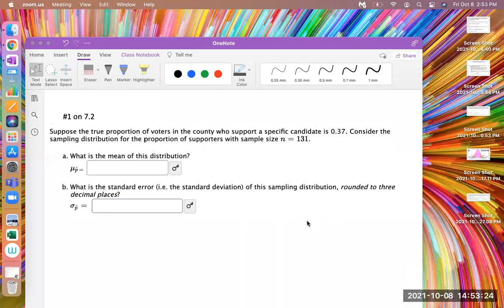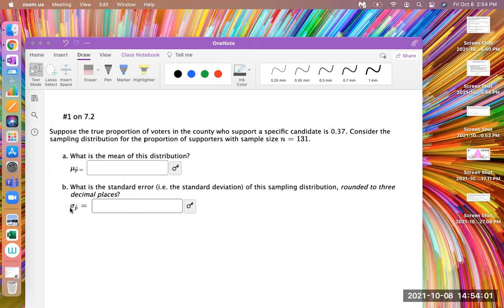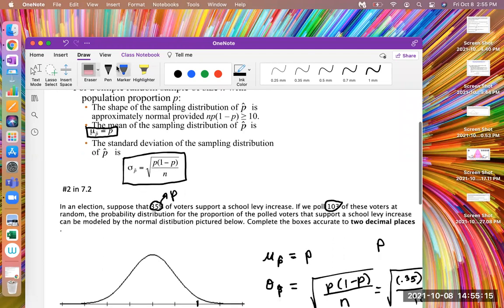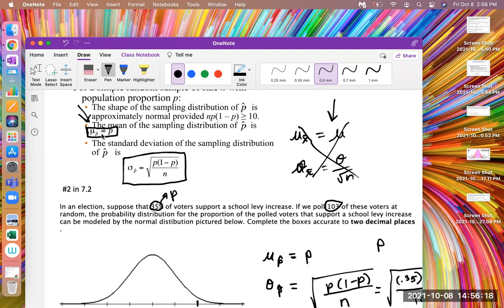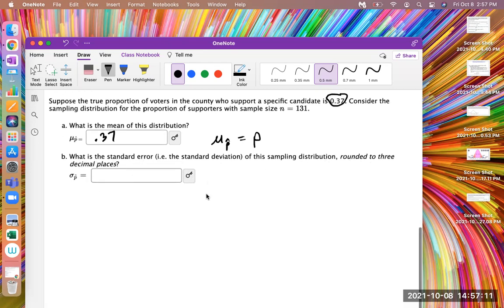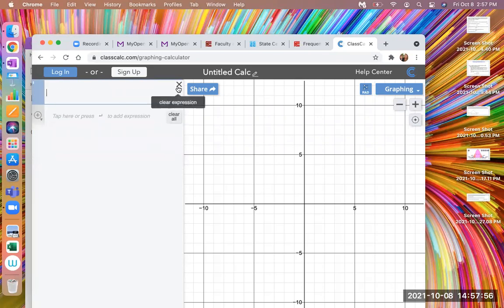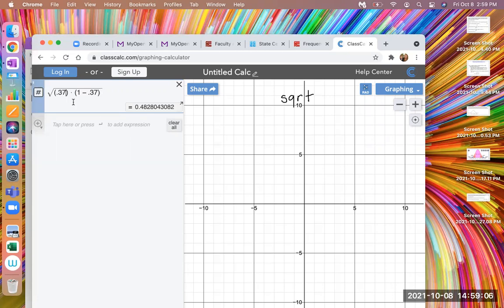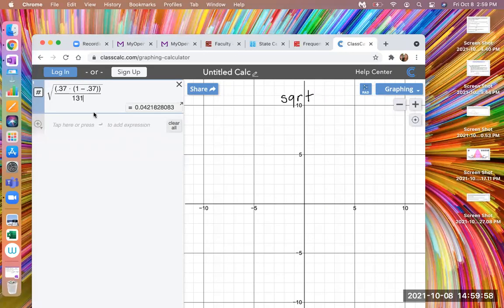Sampling Distributions- Proportions (voters) (7.2.1OS)